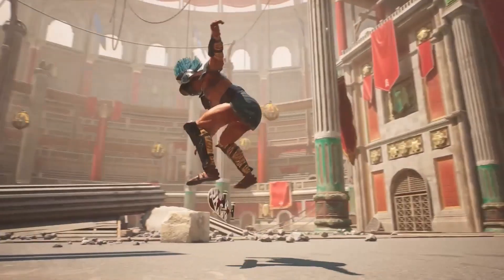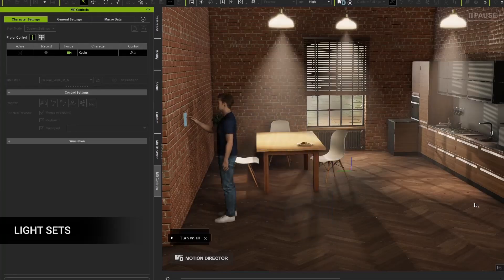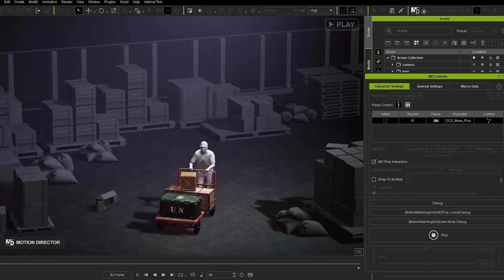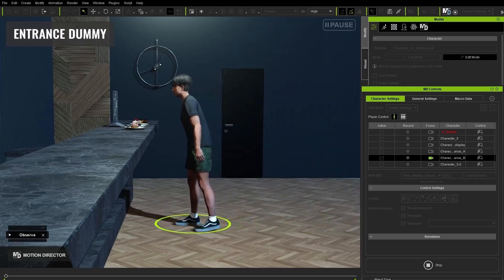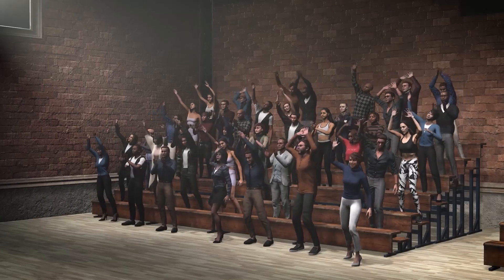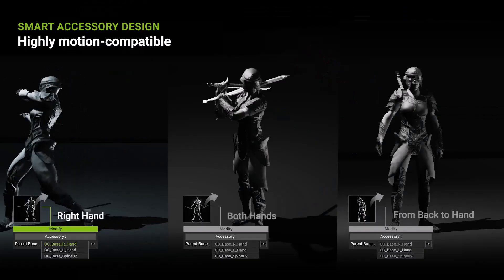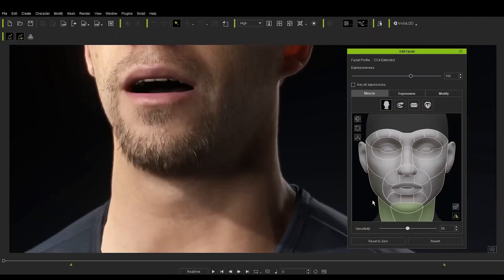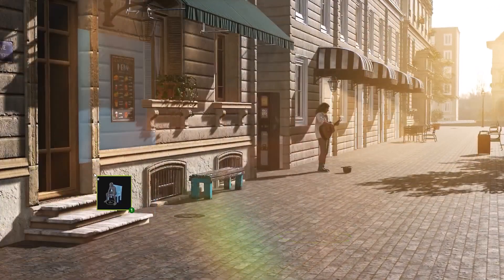iClone 8.5 - Realtime World & Character Interaction Is Here!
This new free update changes how you interact with worlds and is amazing.